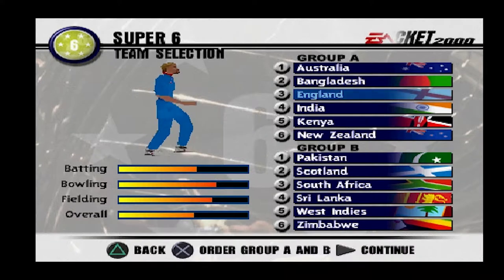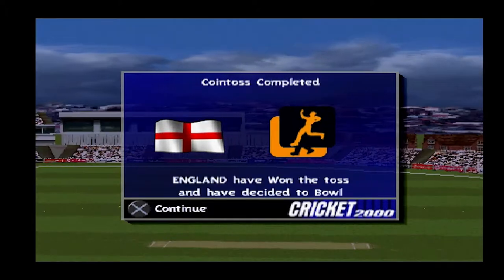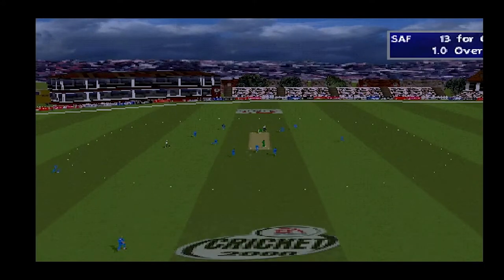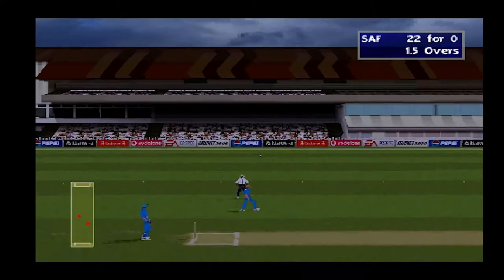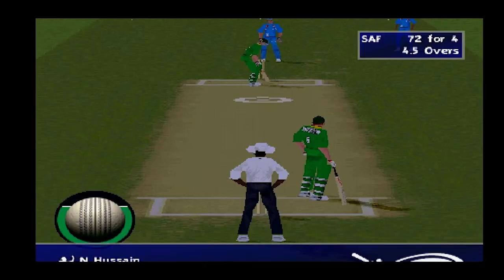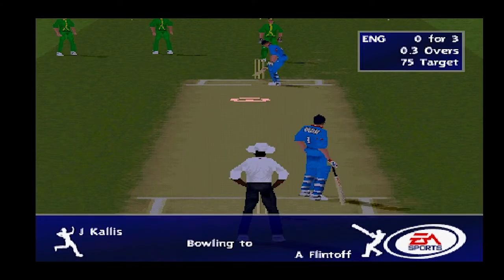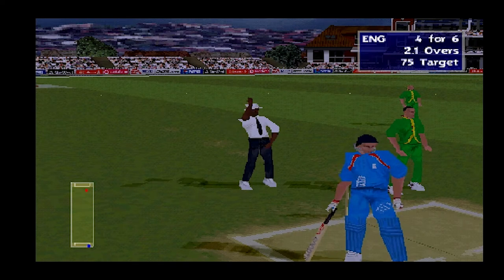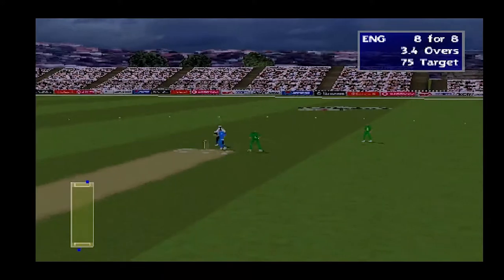The Retro Show | EA Sports Cricket 2000 | PS1 | 5 OVER MATCHES! | Retro Games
Welcome to a BRAND NEW series which sees the return of retro games to the channel! This is The Retro Show! In this series, we'll be revisiting old classics from the Playstation (PS1) and Playstation 2 (PS2) era. We'll be playing each game for around 20-30 minutes and, if you guys enjoy it enough, it could turn in to a full let's play! Join me as we take a trip down nostalgia lane in this Retro Games Showcase!

In today's installment, we play Cricket 2000 on the PS1.

Cricket 2000 was offered for the PlayStation and PC. The game featured Adam Gilchrist playing the pull shot on its cover art. Players could choose among most of the international ODI-playing teams, all of which featured real player names. The game featured many technical bugs, including that players could bowl virtual underarm balls that rolled along the ground to bowl the opposition out. The game was generally poorly reviewed, particularly because of its poor graphics, though one area the game excelled was in its commentary, which featured Richie Benaud and David Gower.